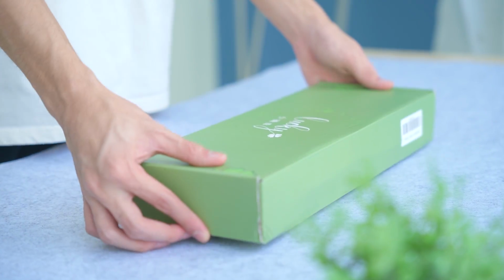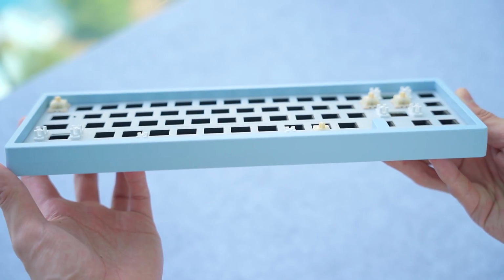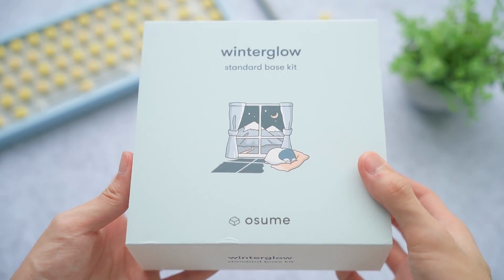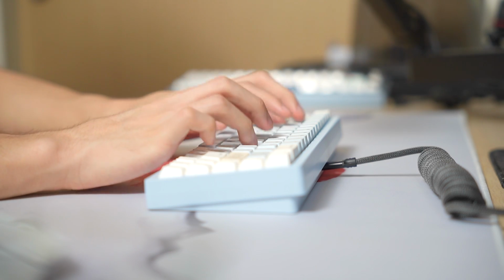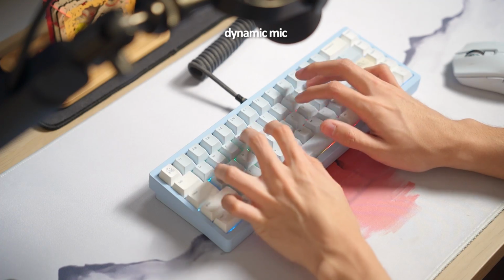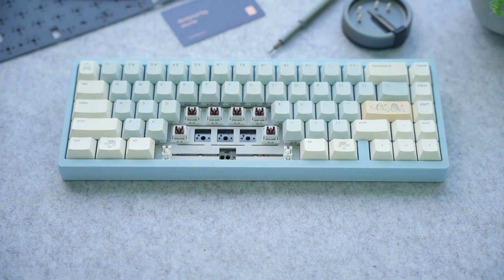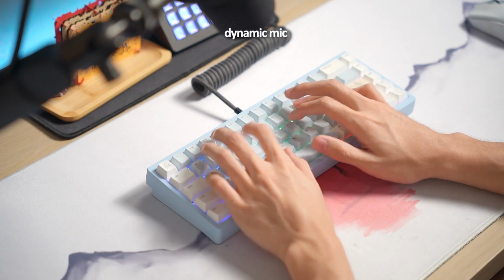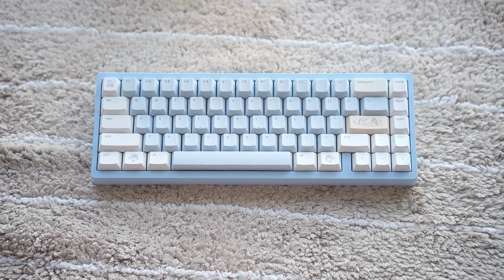A $80 Budget Keyboard Kit - Lucky65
Minor Updates on Lucky65:
BOTH ANSI & ISO will be available to choose in terms of PCB, which will be accompanied with their corresponding plates.

You can add on extra plates for other layout options such as split spacebar.

🤤My Gear:
Sony A7C
Sigma 28-70
Sony ZV-E10
Zeiss 16-70
Canon EOS 90D
Rode Video Micro
Manfrotto Tripod
Raleno (Small)
Raleno (Big)
Shure MV7
Elgato Mic Arm LP

xd